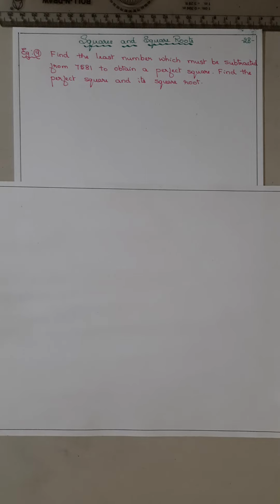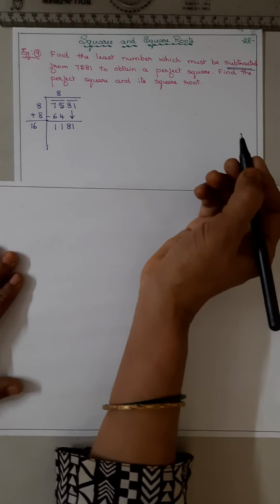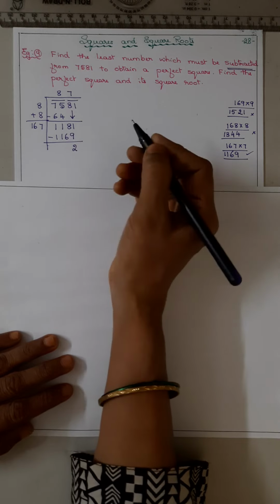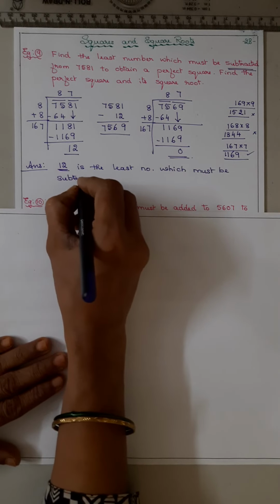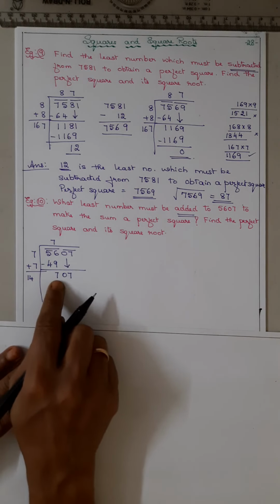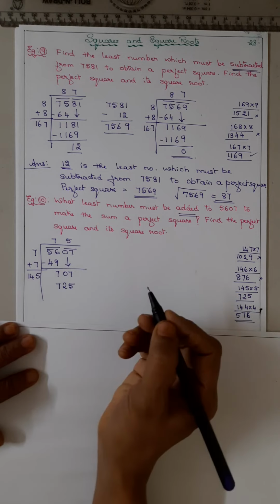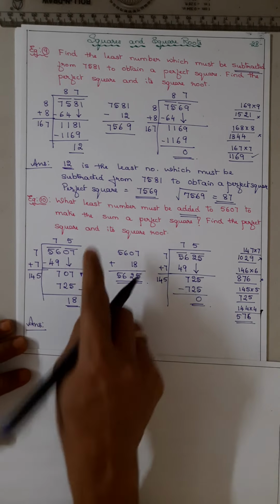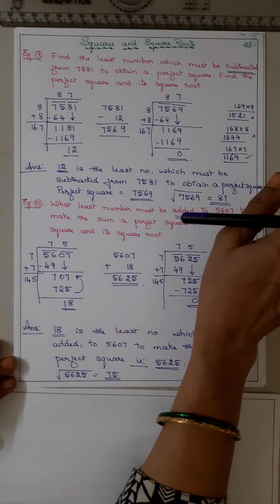DAV 8TH STANDARD SQUARES AND SQUARE ROOTS PT9